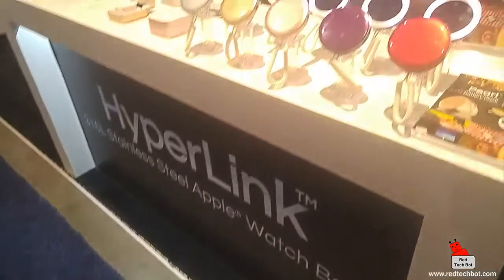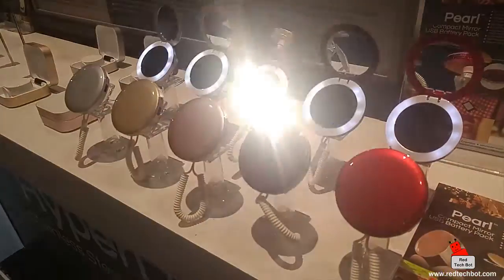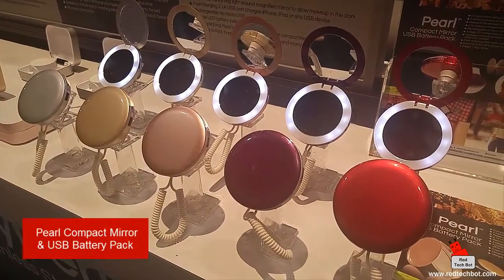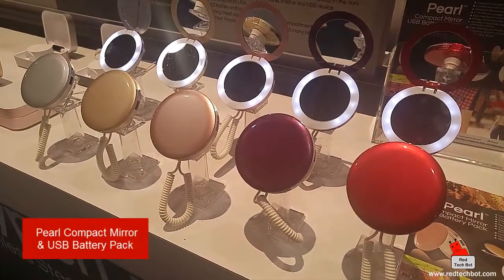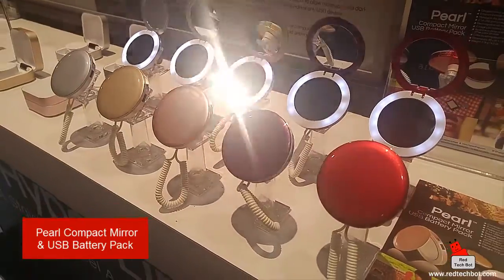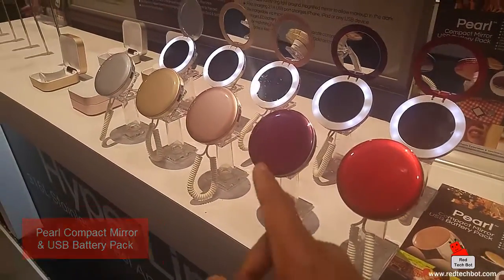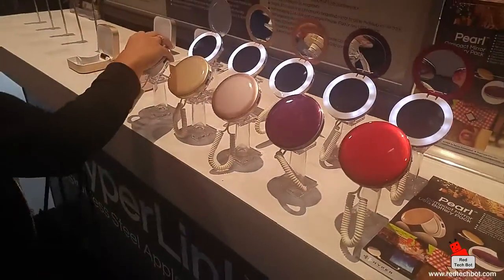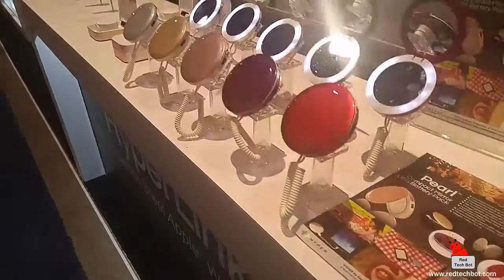Pearl Compact Mirror and USB Battery Pack at CES 2016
Get your Pearl Compact Mirror (includes light up mirror) and USB Rechargeable Battery Pack for your Smartphone and Tablet from Amazon here:

These cool innovations are designed for women who want to reduce the clutter in their hand bags.  Looking for one device that can be a compact mirror as well as store your Powerpoint presentation files for that next business meeting?  Then look no further and checkout this video.